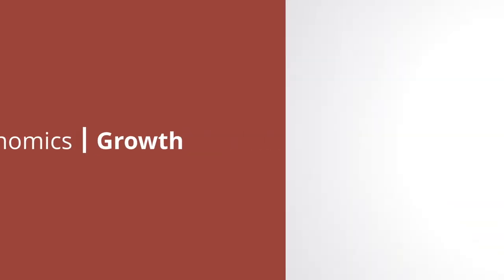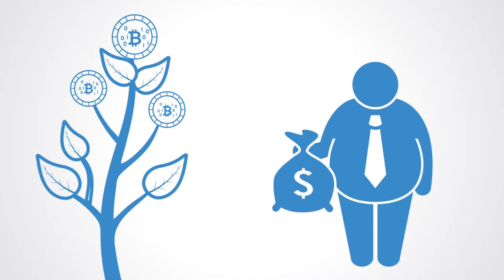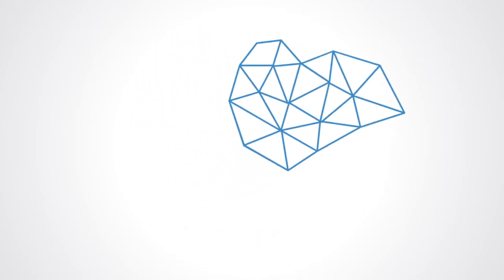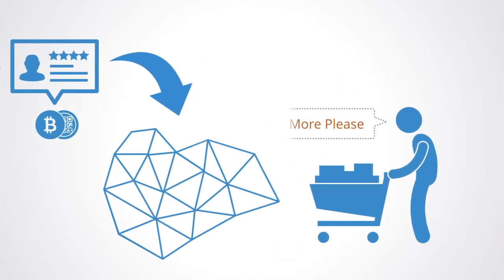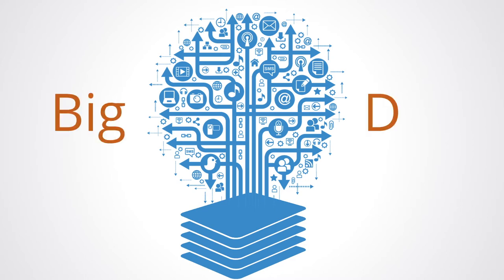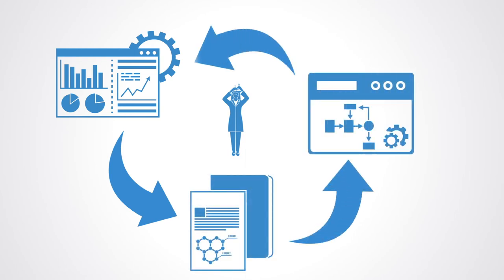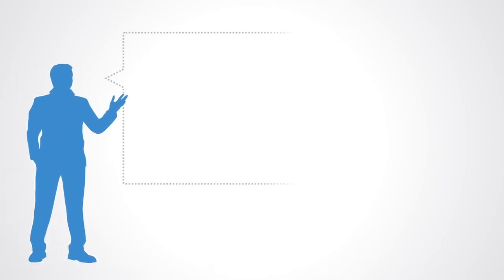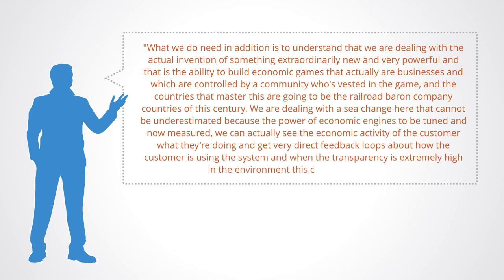Token Economics Growth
In this video, we look at the development and growth of token economies, talking about initial coin offerings ICOs and advanced analytics and the dynamics of token network growth through a self-funding model.